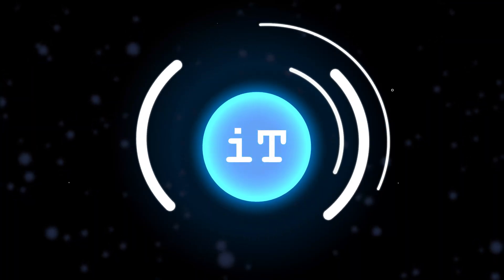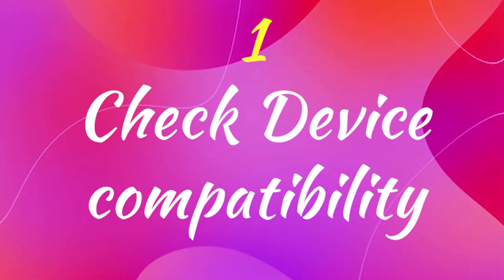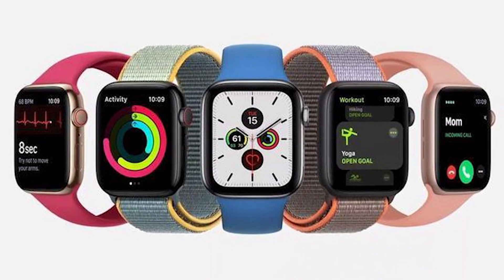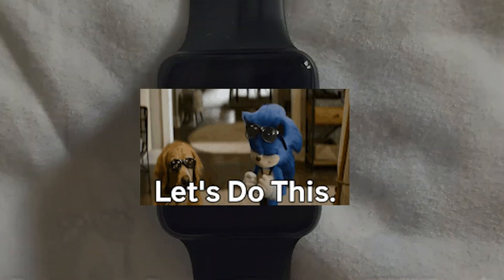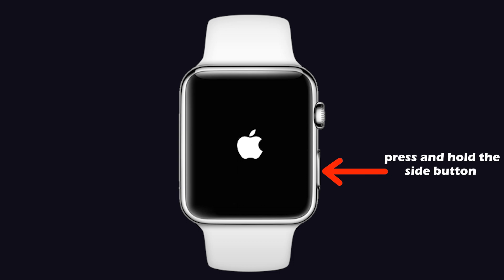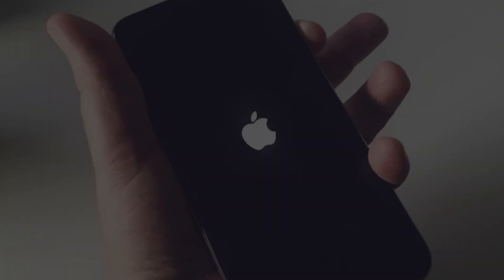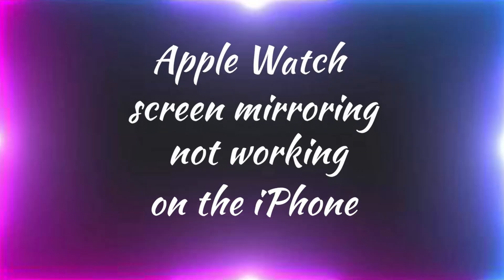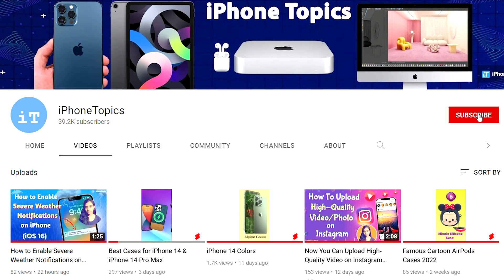Apple Watch Screen Mirroring Not Working on iOS 16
Did your Apple Watch screen mirroring fail on your iPhone? Here is the video, I'll explain how to fix the Apple Watch Screen not working on the iPhone in this video (iOS 16).
⏳Timestamp:
00:00 Introduction
00:10 Check Device compatibility
00:27 Reboot your Apple Watch
00:47 Restart your iPhone
01:03 Thanks Note